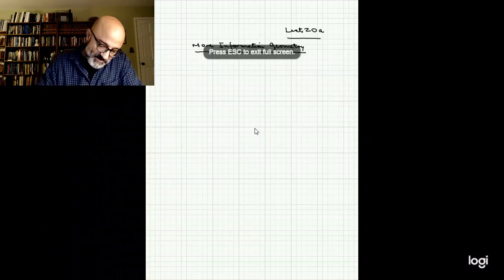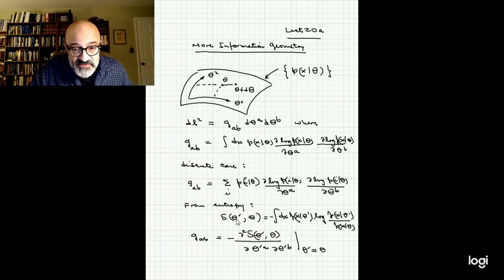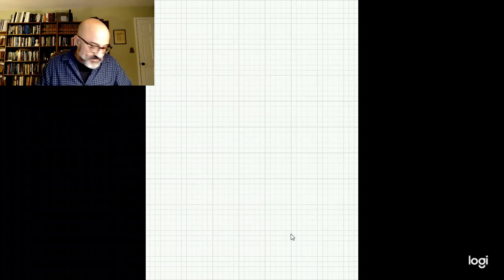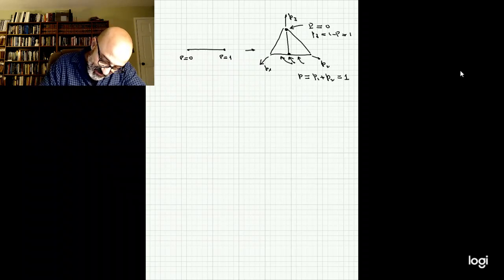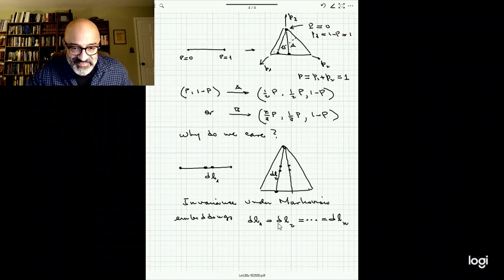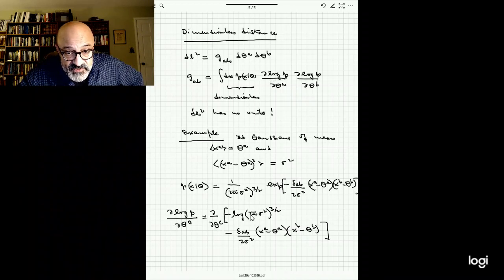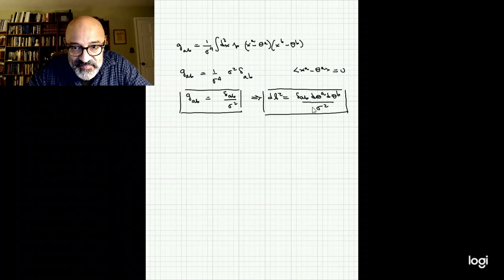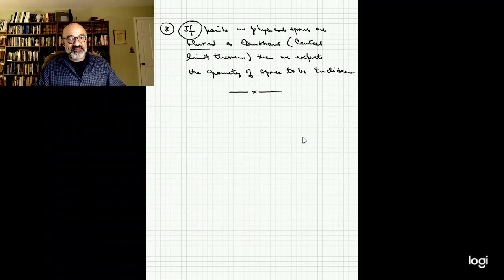Lecture 20 Part 1. Information Geometry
Lectures 18-20
Quantifying distinguishability among probability distributions:
Metrics on manifolds
The information metric of Fisher and Rao
Uniqueness: Campbell's proof